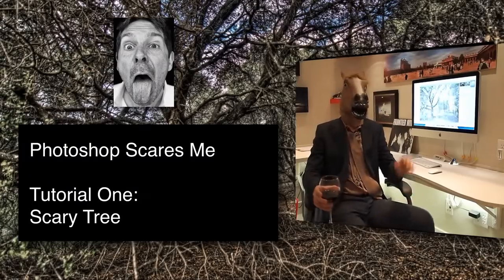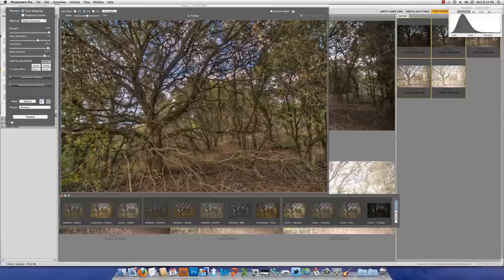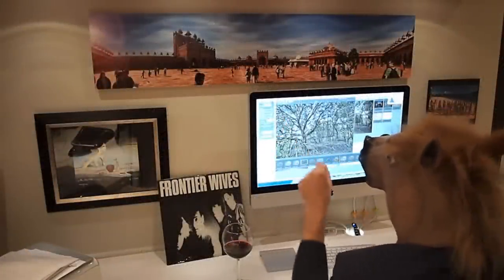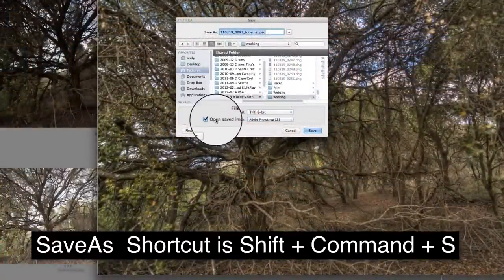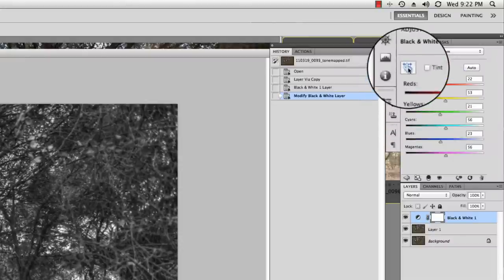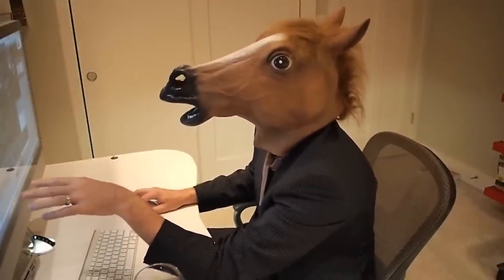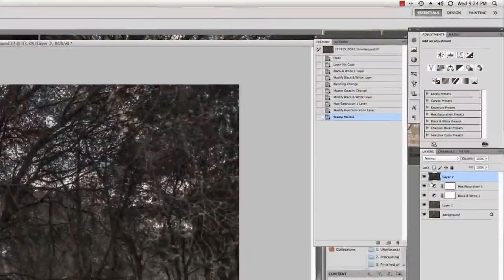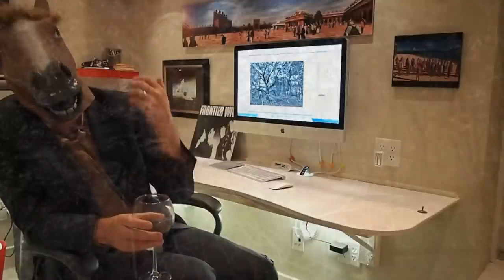A PhotoshopScaresMe Tutorial: An HDR Tutorial (scary tree edition)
Learn how to make a normal picture of a tree look like something that would protect a sleeping princess for a hundred years.